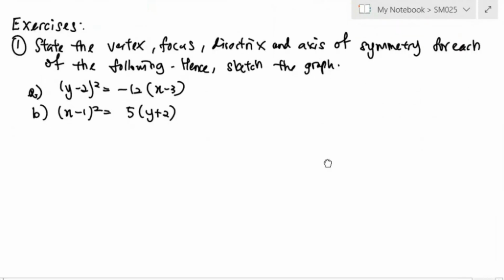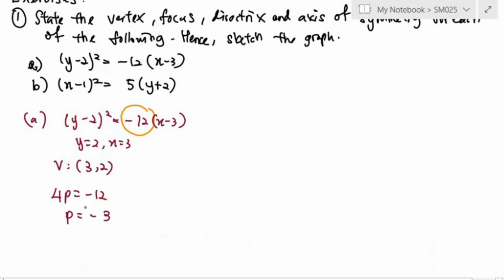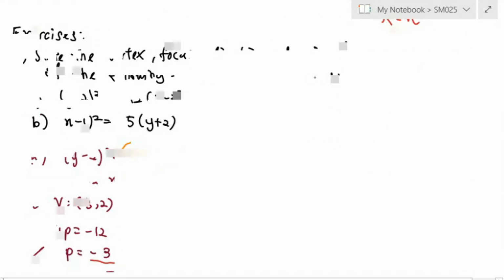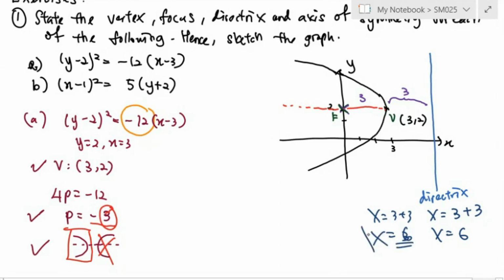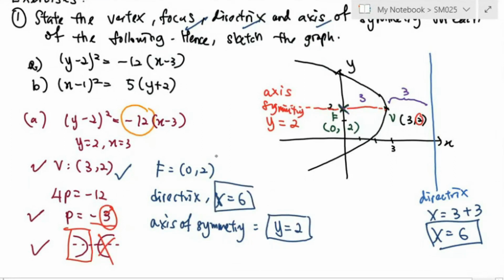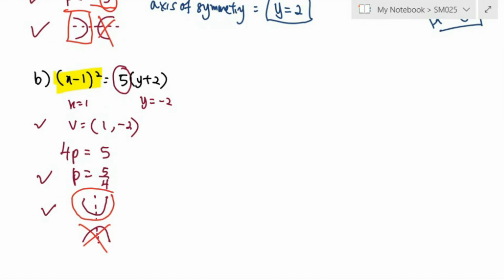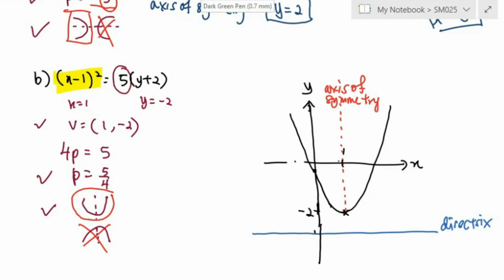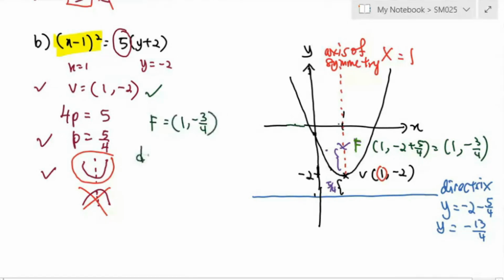SL4.3 Parabolas Ex1 SM025